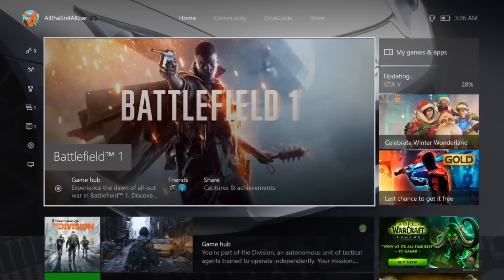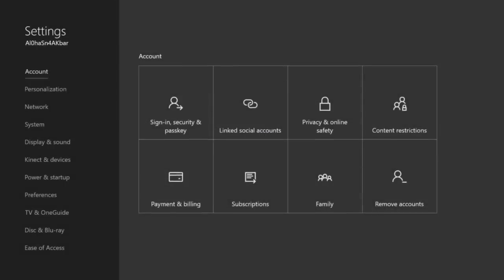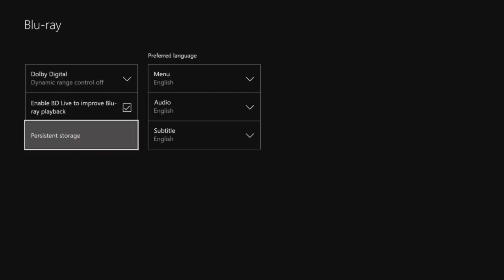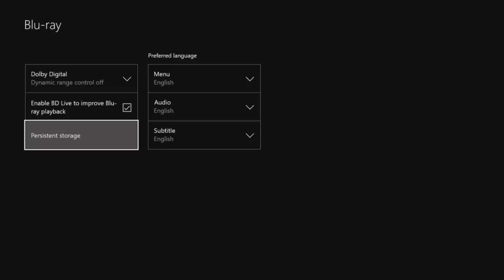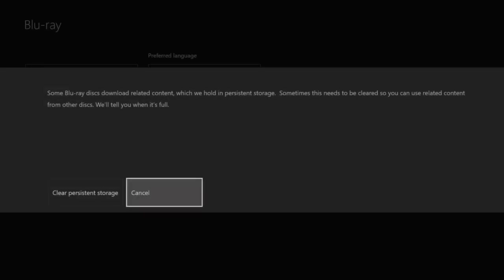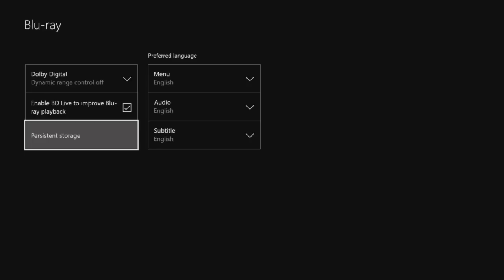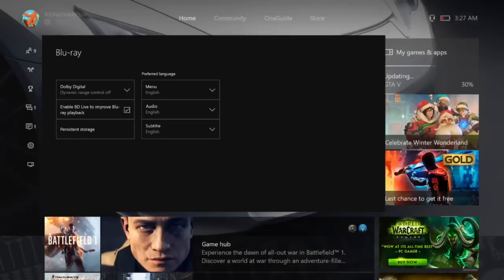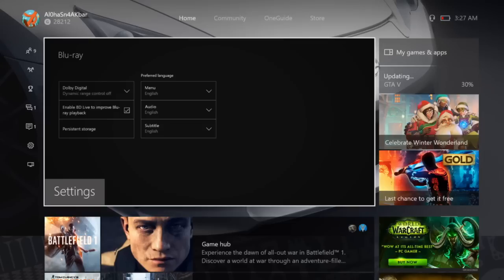Xbox One Notification bug fix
Whenever your Xbox One starts slowing down, or not displaying notifications for new messages or party invites, it is time to clear out that Persistent Storage memory.  This is the Xbox One's temporary cache files. Once it gets close to being full, your Xbox One will start to act up.